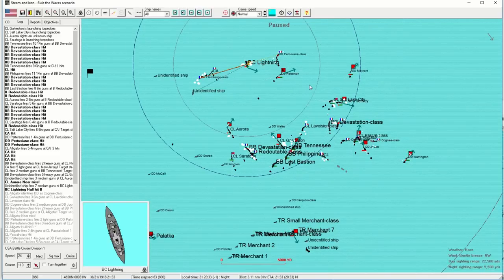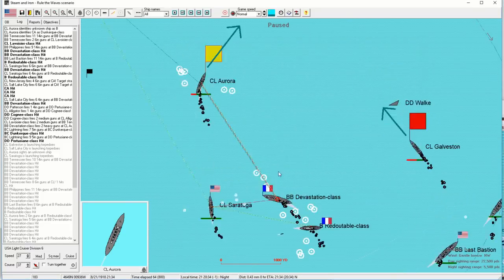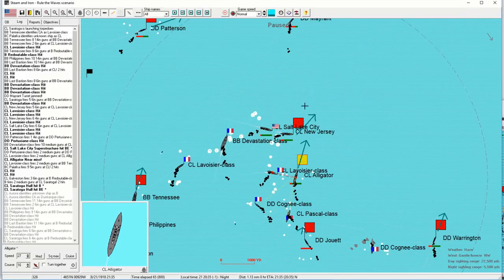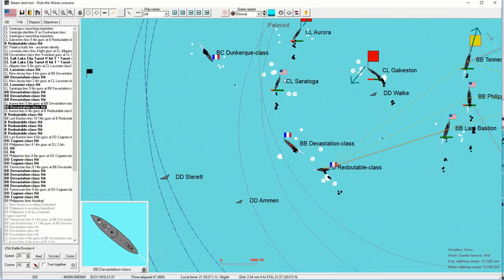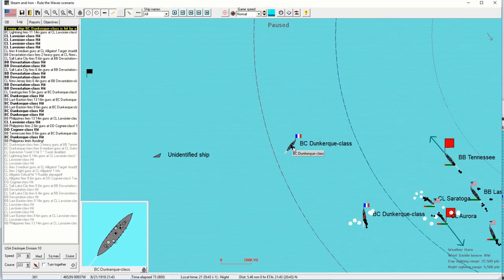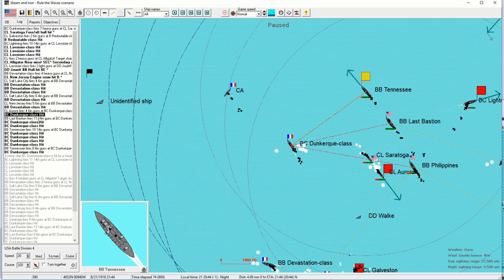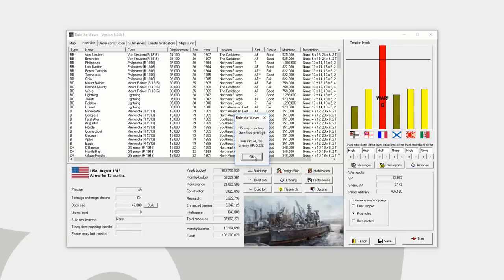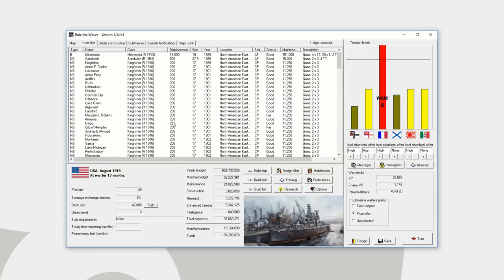Rule the Waves | Let's Play USA - 16 - Fleet Battle (Part 3)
► Summary: At last, the big fleet battle concludes.